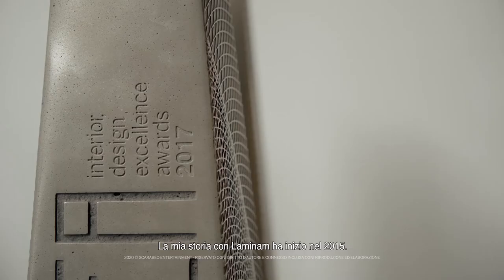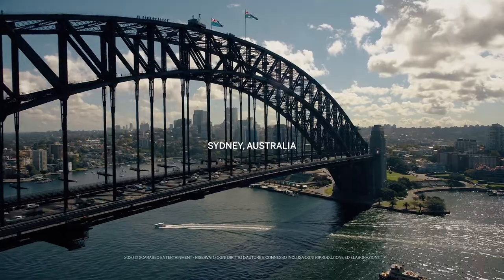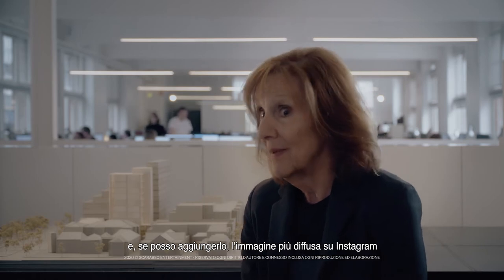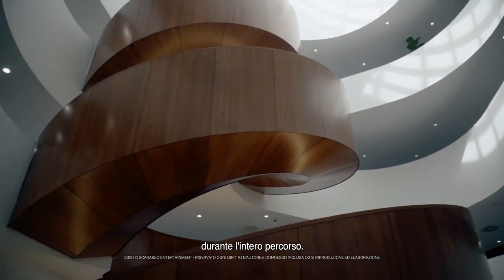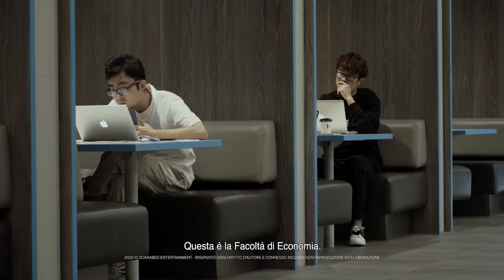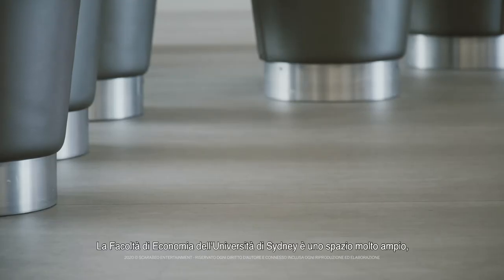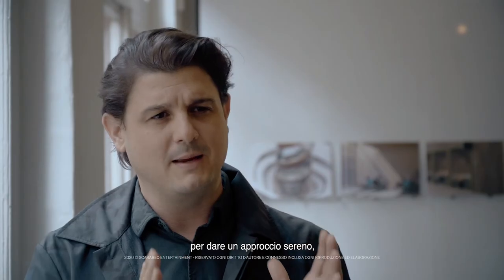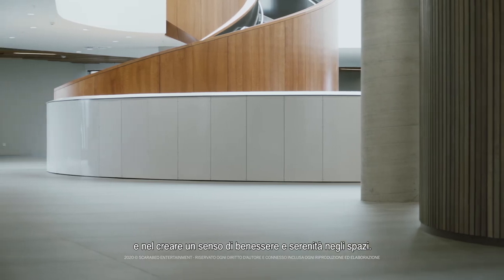Architecture Short Talk Ep.2 - The University of Sydney Business School - 6min ITA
Episodio 2 - Sue Carr & Dan Cox / Carr Design
The University of Sydney Business School

Un viaggio di un anno attraverso quattro continenti.
Le parole degli architetti tra i più prestigiosi al mondo.

Laminam presenta ArchitectureShortTalk, una serie di documentari brevi che coprirà
il periodo da ottobre 2019 a settembre 2020. Dopo Sydney e Melbourne la serie proseguirà da est a ovest toccando Seoul, Pechino, Mosca, Tbilisi, Atene, Berlino, Chicago, Toronto, Guadalajara e Milano.

Attraverso l’analisi e la narrazione legata alle loro creazioni, gli architetti della serie di ArchitectureShortTalk vanno oltre la definizione dell’ impiego delle superfici di Laminam, raccontando come cambiano gli stili di vita, gli umori e le scelte delle persone, offrendo uno spaccato di umanità unico e affascinante.

Regia: Alessandra Stefani
Direzione Artistica: Alessandra Stefani
DOP: Gianluca Bomben
Camera & Montaggio: Gianluca Bomben
Assistente Camera & Montaggio: Tancredi Marco Bonini